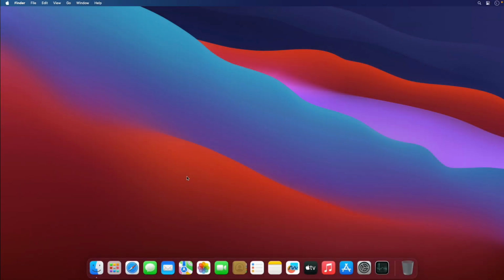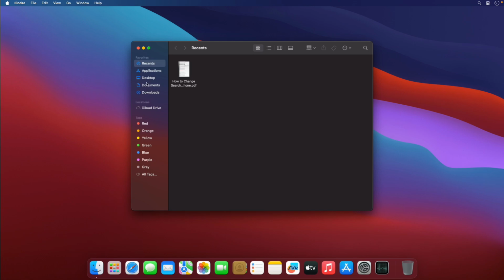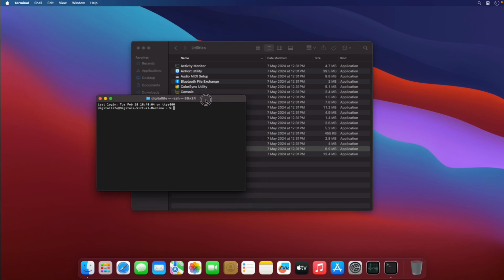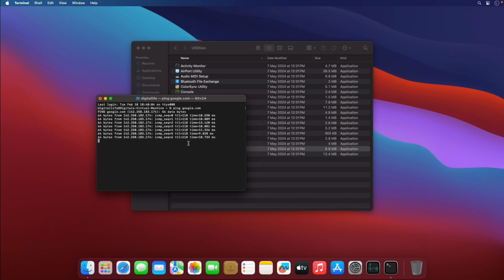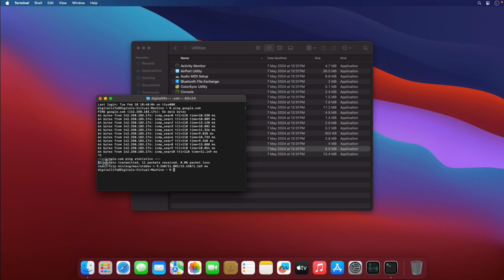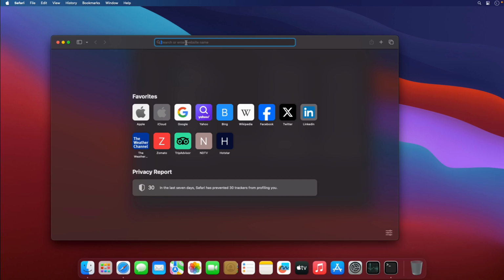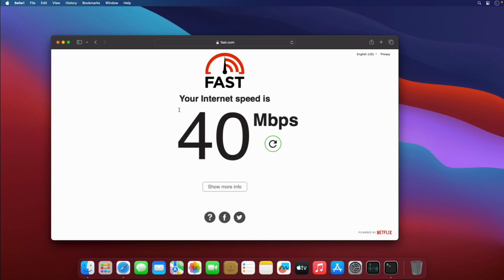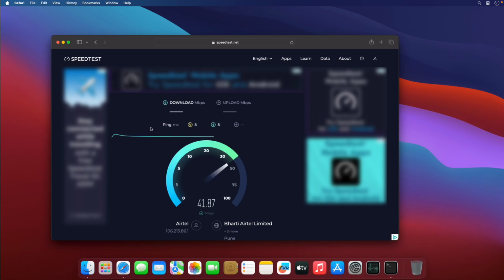Mac: Check Internet Connection Status and Speed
In this tutorial, I have shared the how to check the internet stability using the `ping` command and also check the internet speed using the online websites like fast.com and speedtest.net.

For checking the network stability you can open the Terminal app and type in the `ping google.com` or any other website address to check if there is any data or network packet loss.